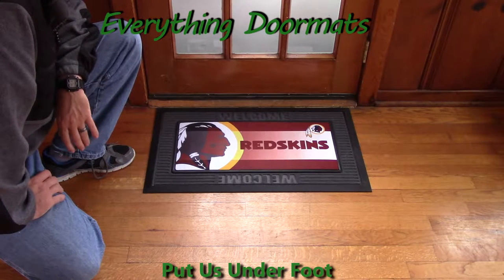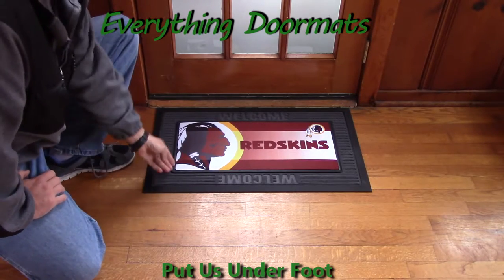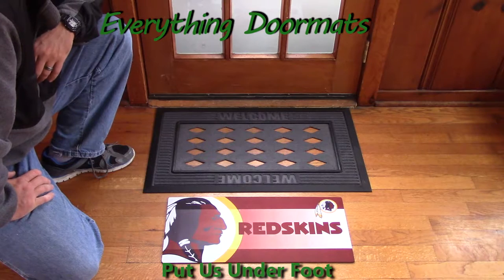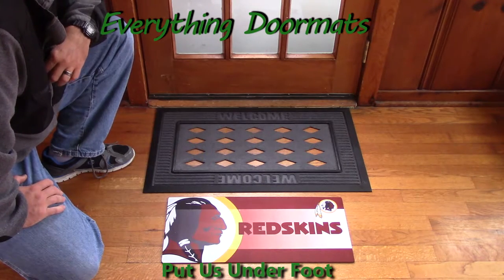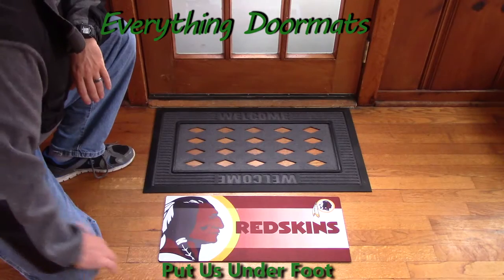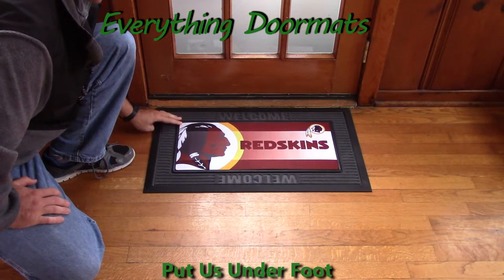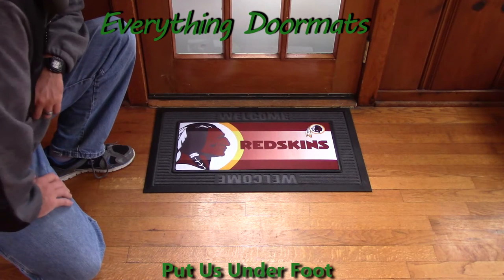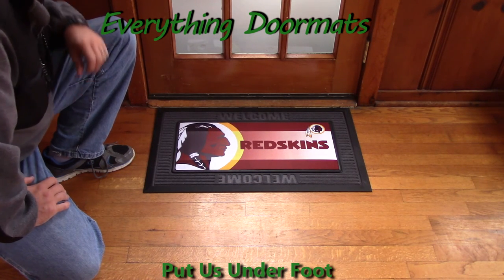Washington Redskins Sassafras Mat - 10 x 22 Inserts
To help their customers even more William & Nicole have put together a series of short videos showing off the different features of their mats. This video shows our Washington Redskins Sports Sassafras Switch Mat. Each of the switch mats are 10 x 22 Insert doormats.